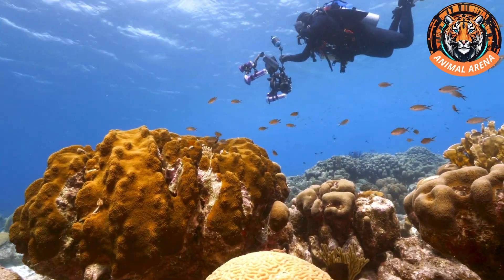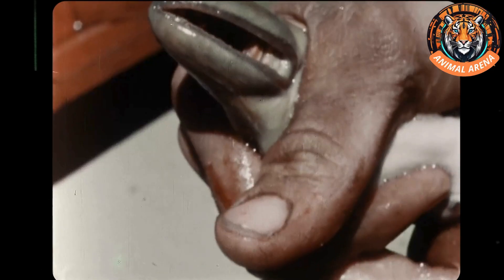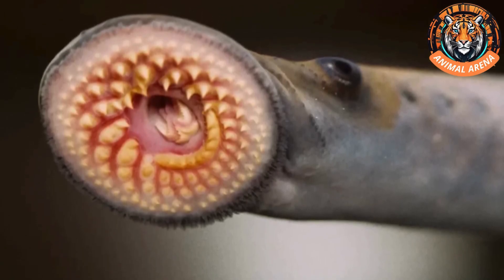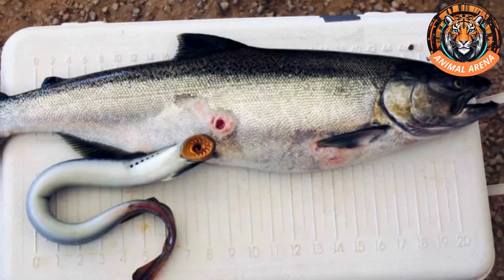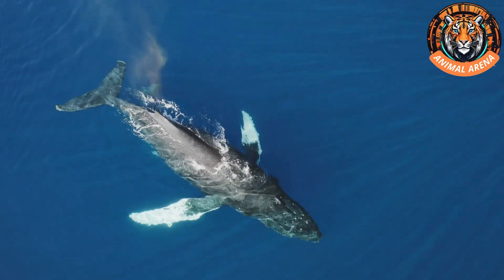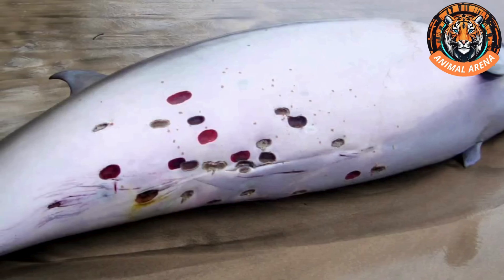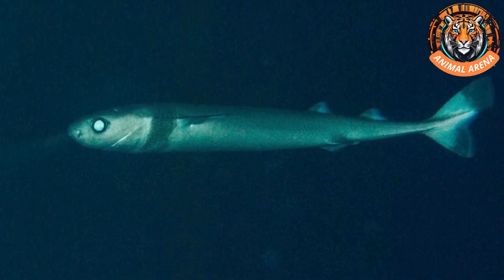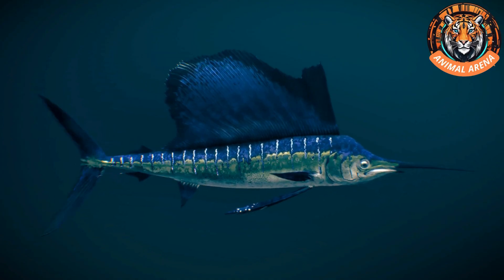You Won't Believe What's Causing These Bizarre Injuries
Ever wondered which terrifying animal is capable of leaving perfectly round holes in marine creatures? In this eye-opening video, we reveal the secrets of the Cookiecutter Shark, a small but fearsome predator lurking in the depths of the ocean. Known for its unique and gruesome method of feeding, this elusive shark leaves unmistakable marks on its prey, setting it apart from any other sea creature.

What you'll discover in this video:

The fascinating and terrifying feeding habits of the Cookiecutter Shark.
The mystery behind the circular wounds found on larger marine animals and even submarines.
How this shark's anatomy is perfectly adapted to its bizarre hunting techniques.
Real-life footage and stories of encounters with the Cookiecutter Shark.
Learn why this small shark is one of the most dreaded predators of the deep sea despite its size. From its bioluminescent belly to its suction cup-like lips, every detail about the Cookiecutter Shark is designed for its unique way of survival.

0:00 Introduction
0:32 Lamprey
4:18 Cookiecutter shark
Welcome to Animal Arena! 🐾
Dive into the wild with us as we uncover the most amazing and surprising facts about the animal kingdom. From the tiniest insects to the mightiest predators, every episode is packed with fascinating insights and incredible stories.